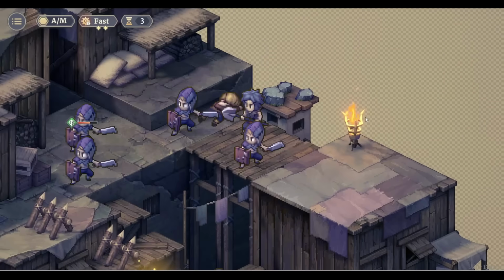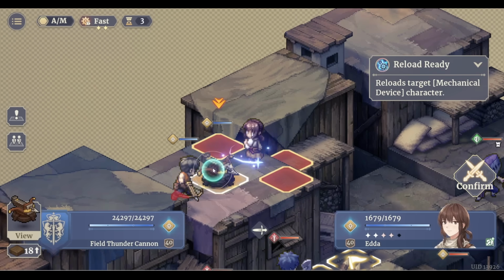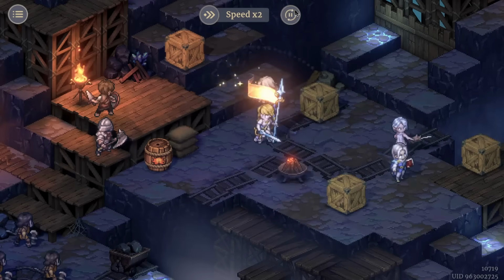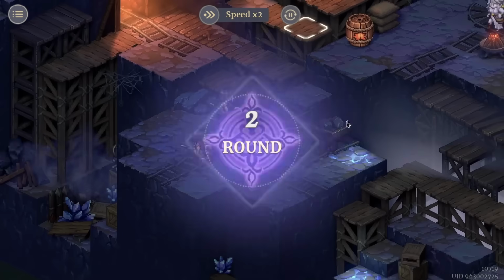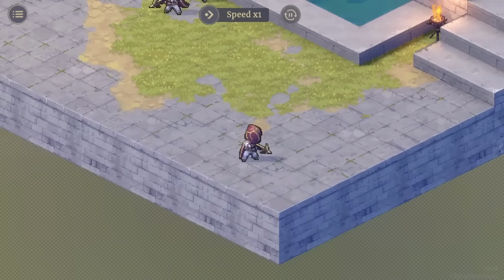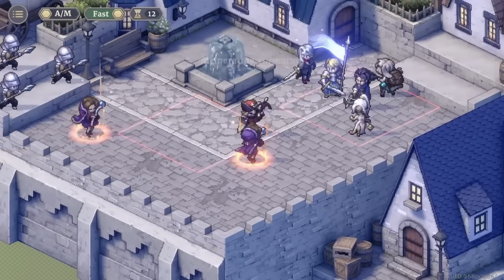Sword of Convallaria’s New Update Changes EVERYTHING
to download Sword of Convallaria. Sword of Convallaria is a fantasy tactical RPG that revitalizes the beloved Japanese turn-based and pixel art genre. Collect and train a roster of mercenaries, customize your squad, and apply your own strategies to save the nation of Iria.

What do I use to stay in shape???
Protein Powder
Fit Crunch Protein Bars
Built Coconut Protein Bars
Push Up Bars
Pull Up Bar
Renpho Scale
Resistance bands
Adjustable Dumbells
Weighted Vest
Fat Burner
Gelatin Powder